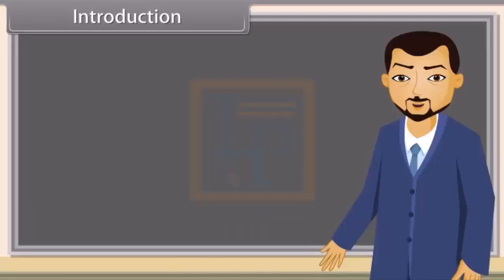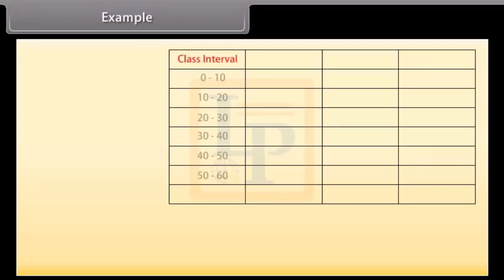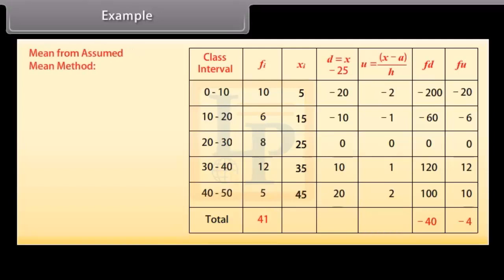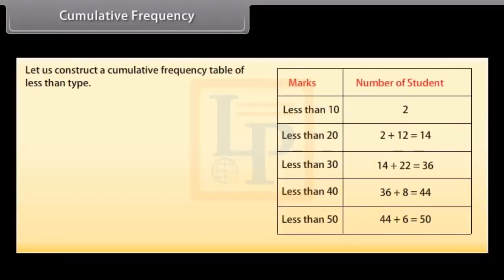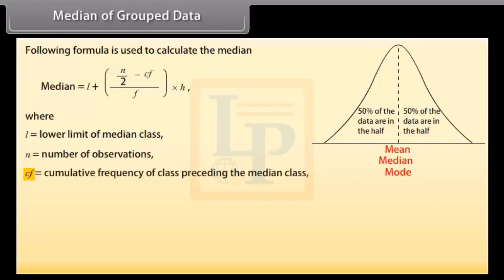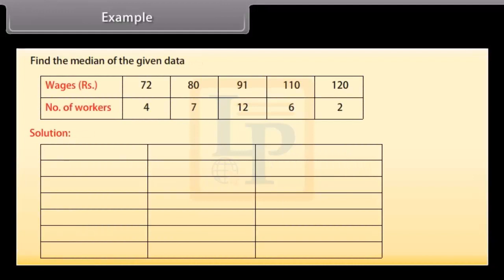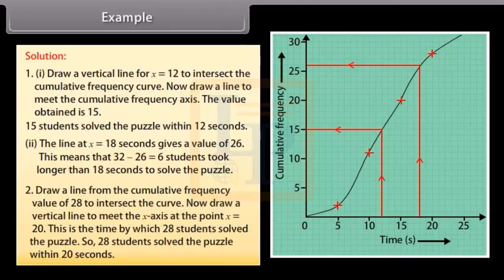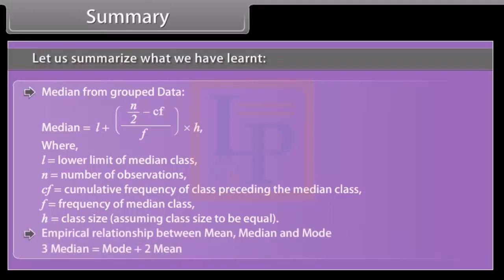Statistics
Hello Friends,